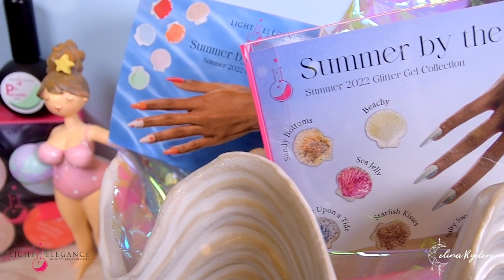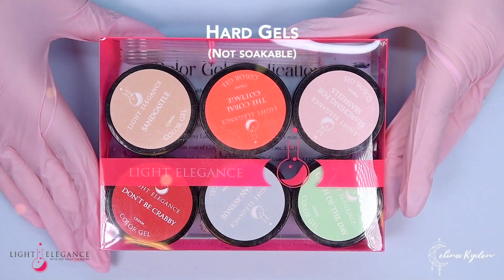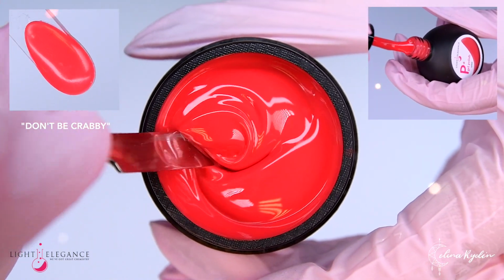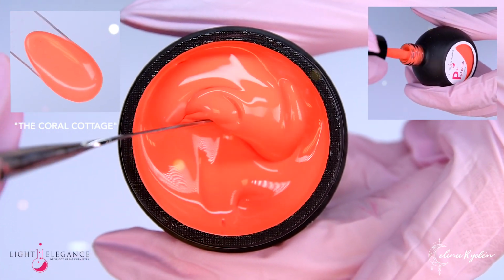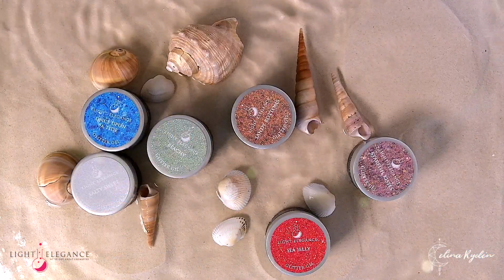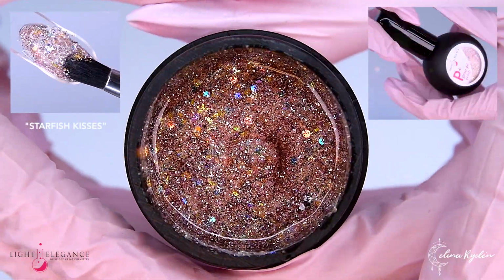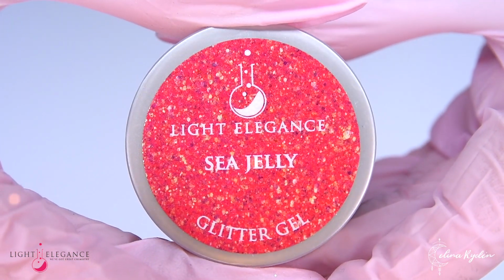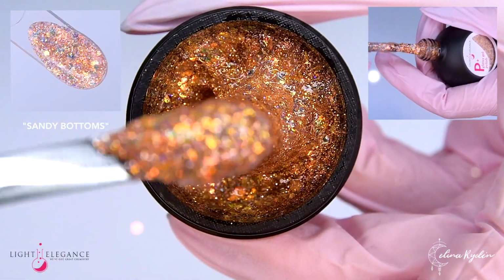NEW LAUNCH - Light Elegance Summer Collection 2022 "Summer By The Sea" | Glitter, Color & Gel Polish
▼ ▽ Get the products or find your closest distributor at lightelegance.com

for the "XXL Arm Rest", Moonflair crystals, nail art products and much more!